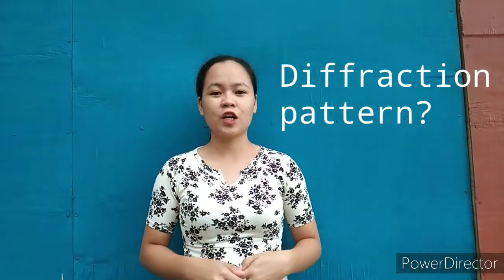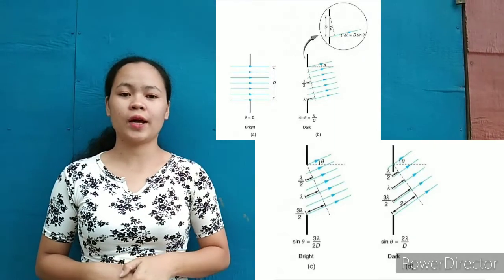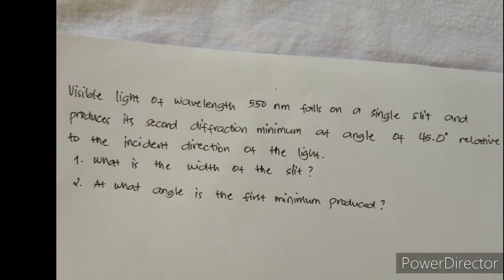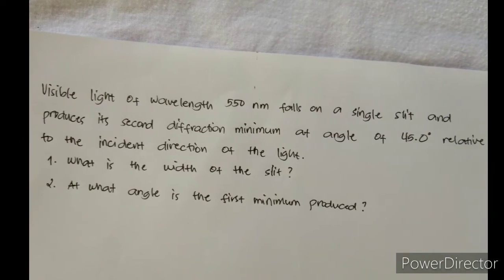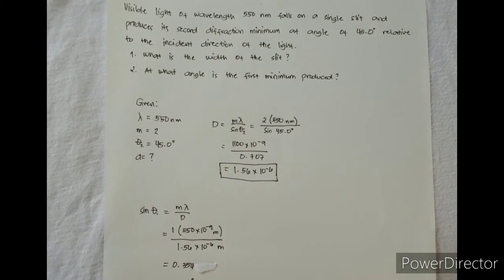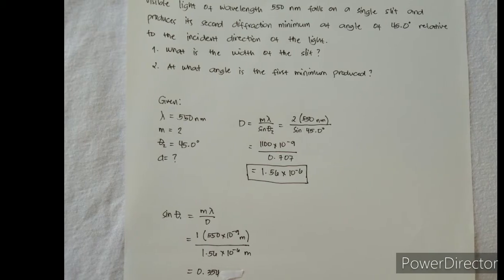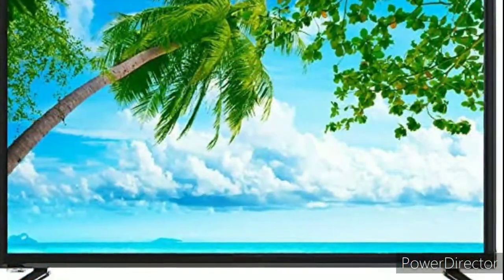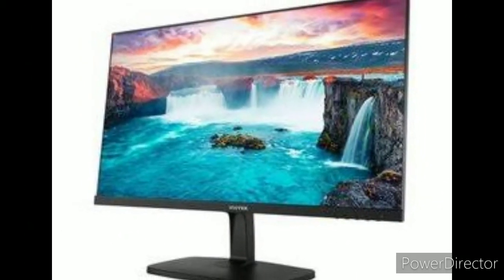Diffraction Pattern and Polarization